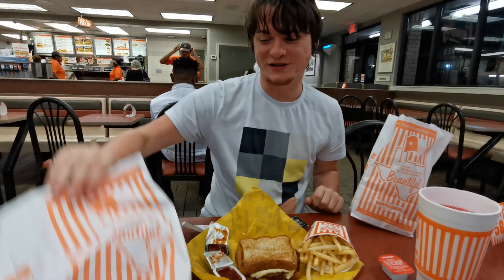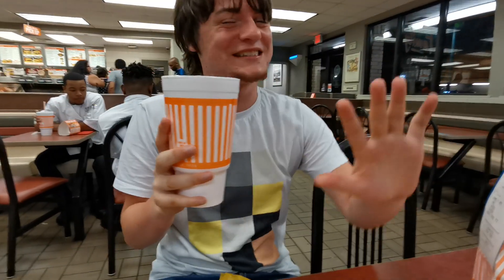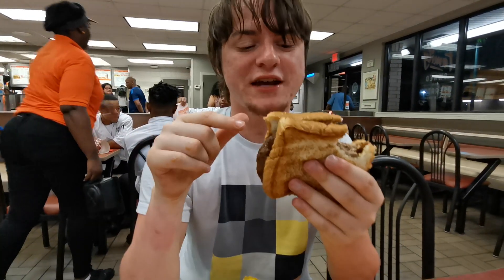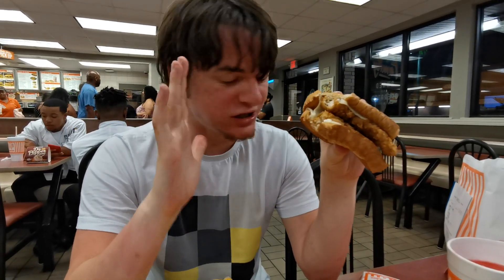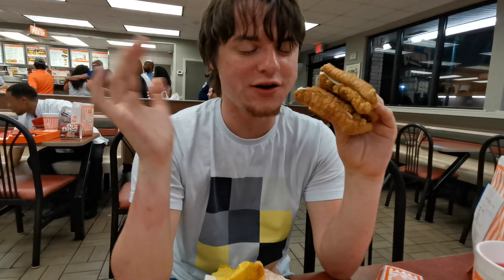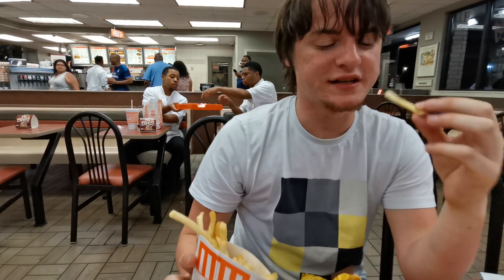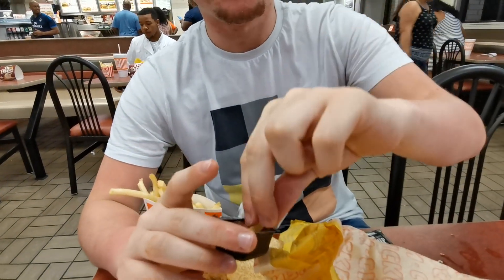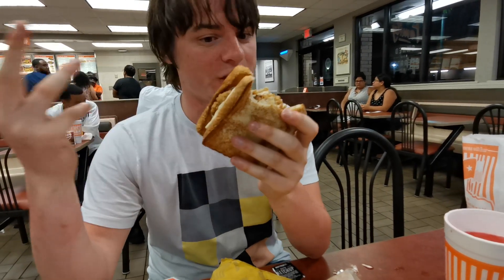What A Burger Review (Texas Fast Food)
The cashier you can see in this video legitimately hit on me I don't know how I feel about that